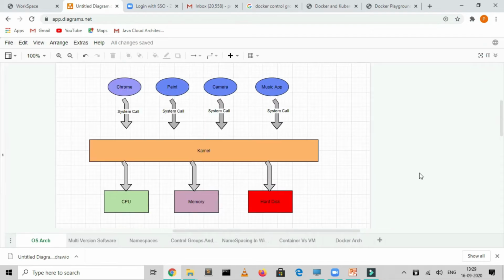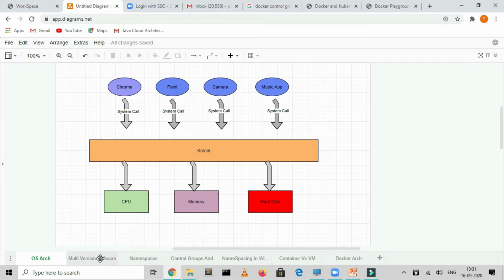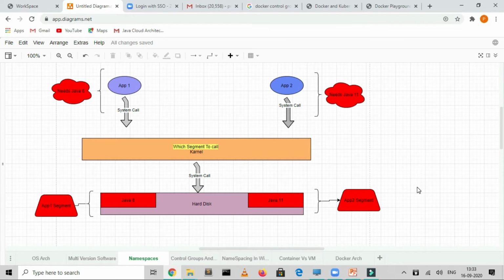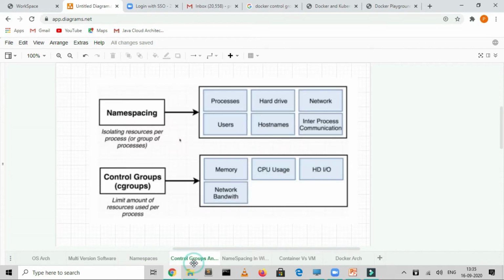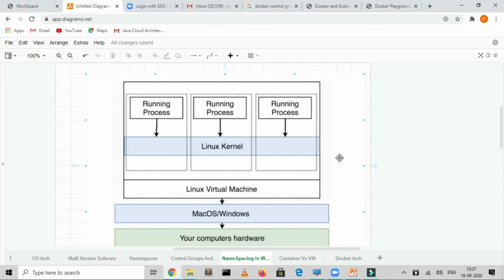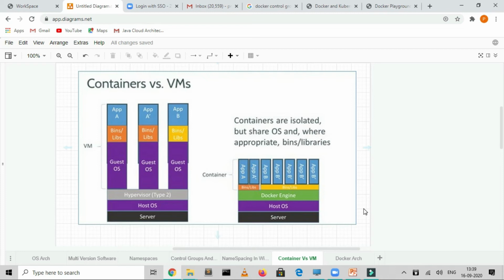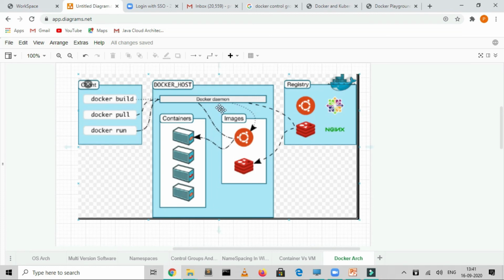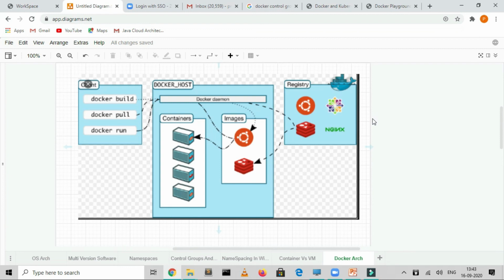How Docker Works